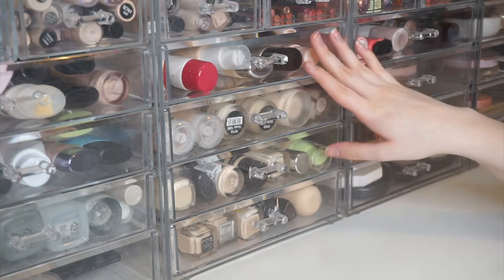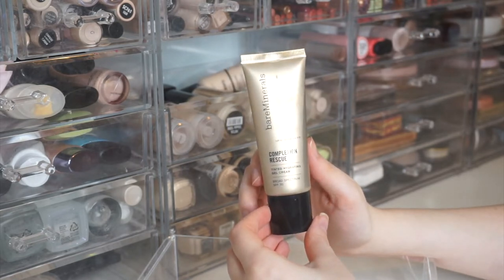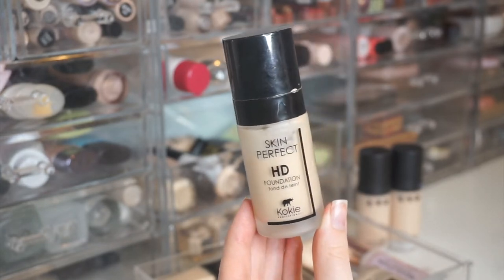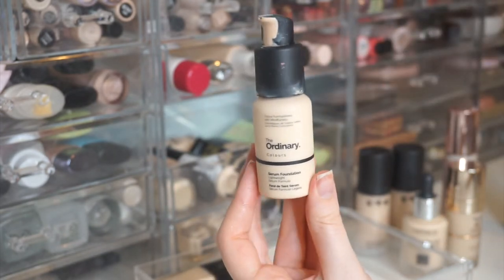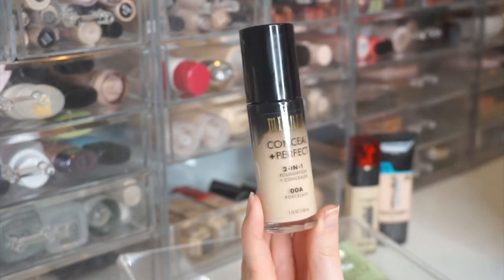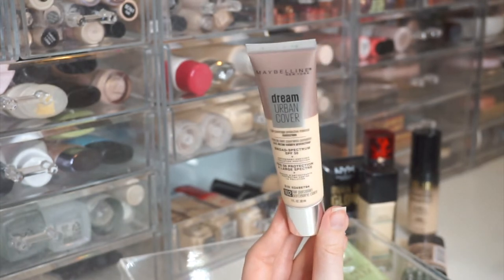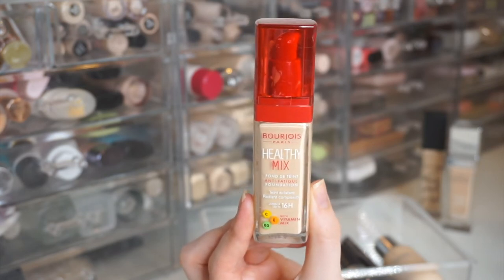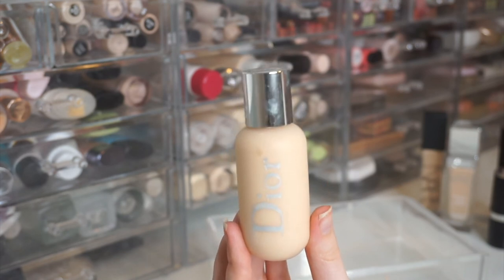Foundation Collection 2020 (Drugstore & High End)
Hey Guys! Today I'm sharing my entire foundation collection (both drugstore and high end).